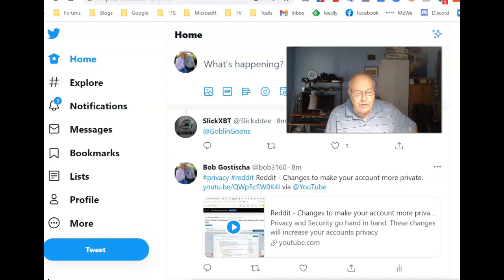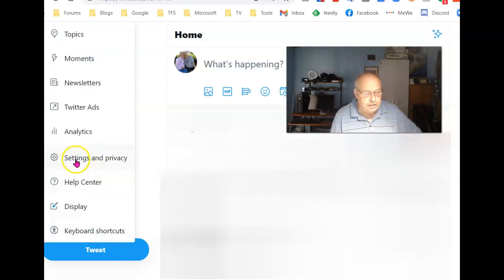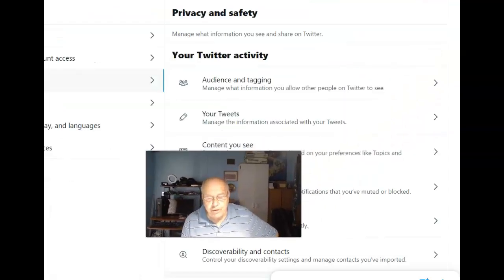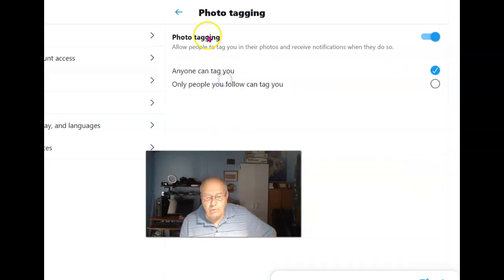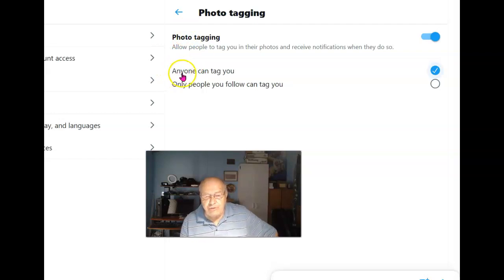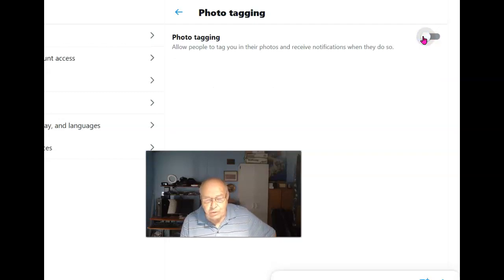Twitter - Disable photo tagging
These steps put limits on who can tag you in photos.
Don't let a private moment turn into a public spectacle.